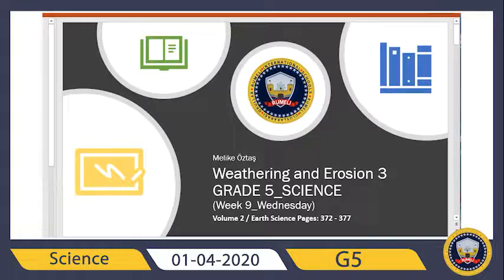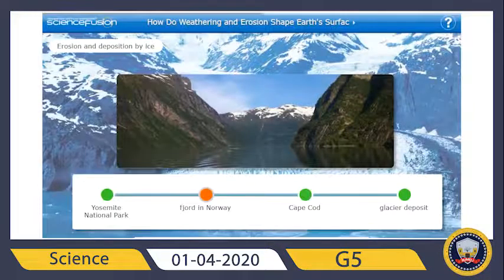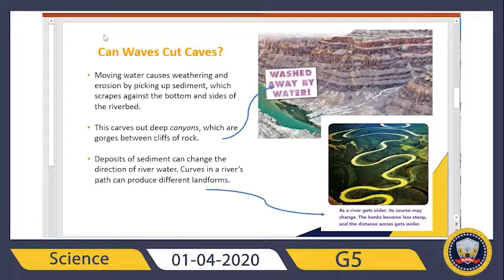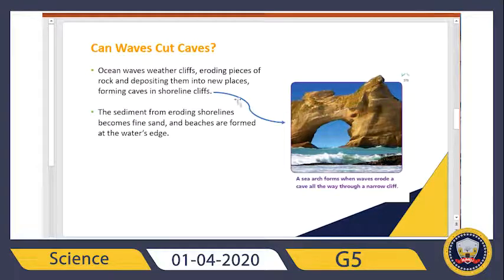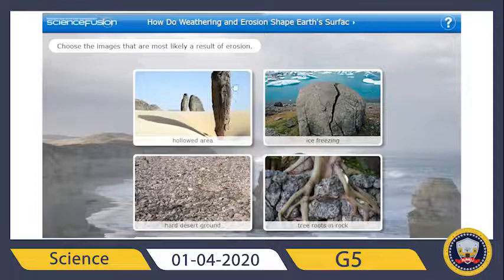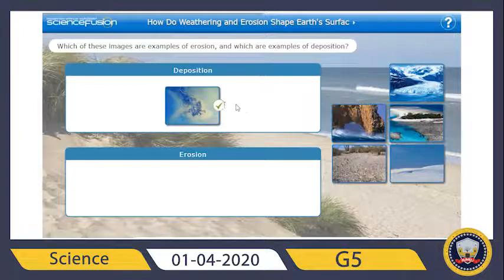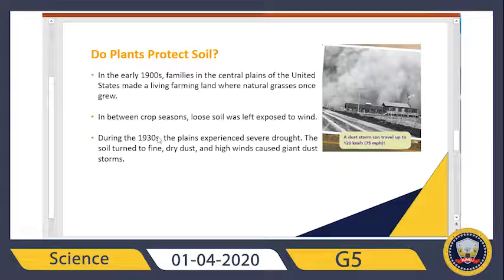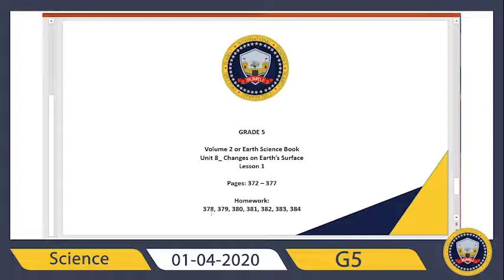Science G5 A B